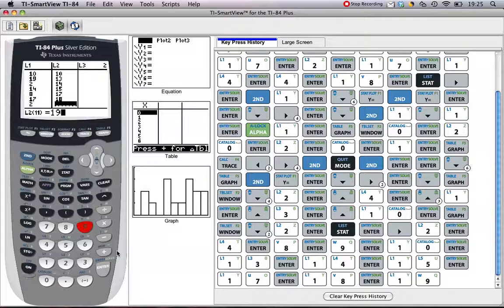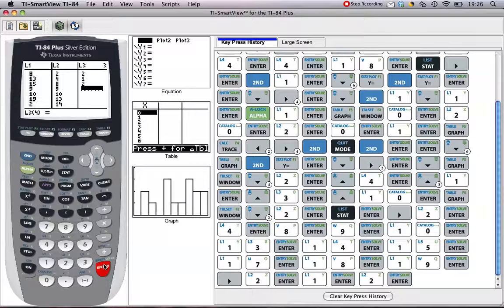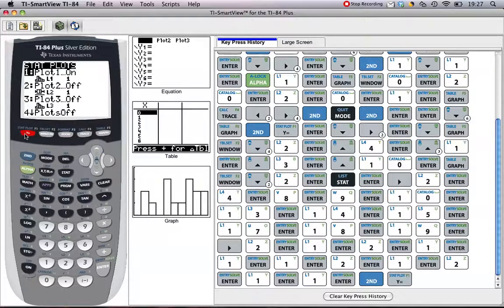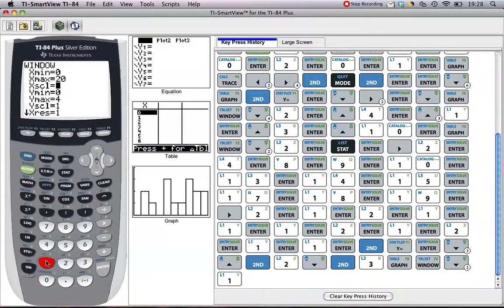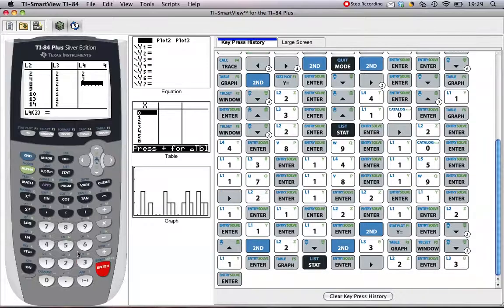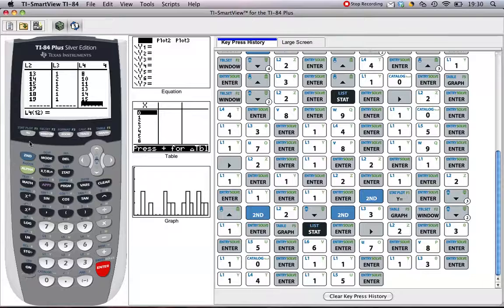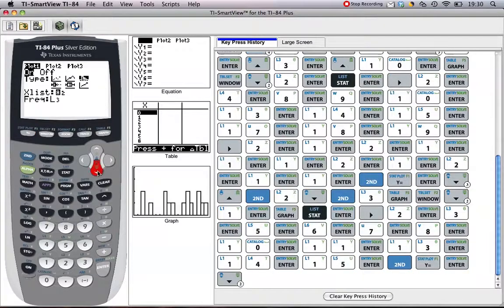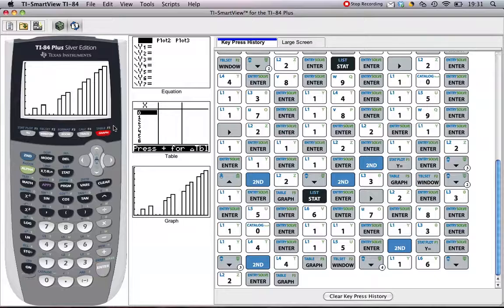Part IV - Frequency Diagrams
How to make frequency and cumulative frequency diagrams on your TI-84